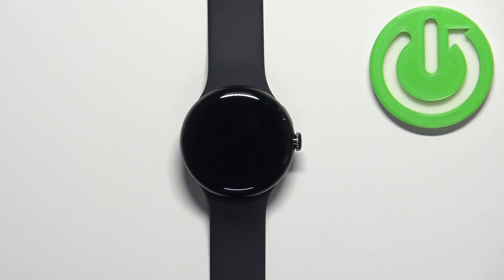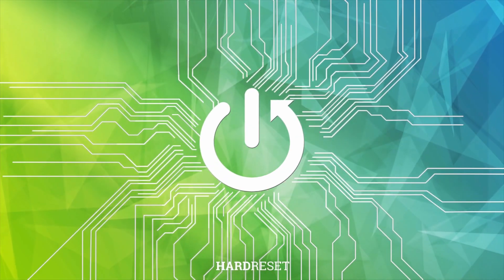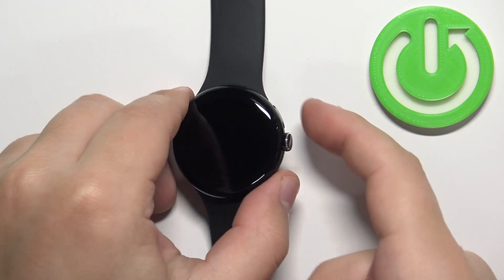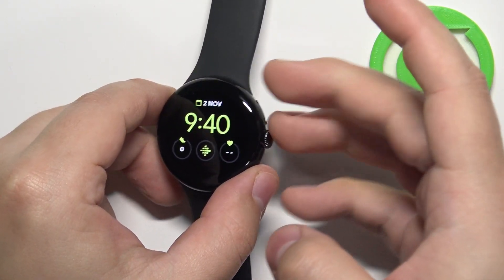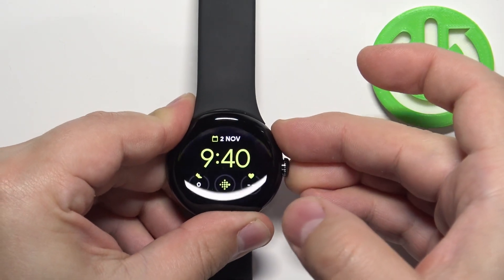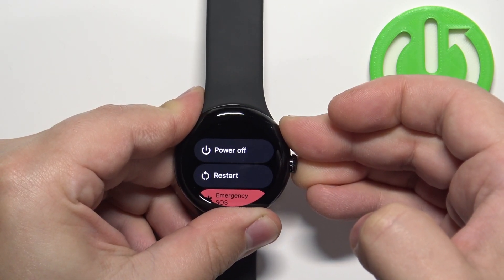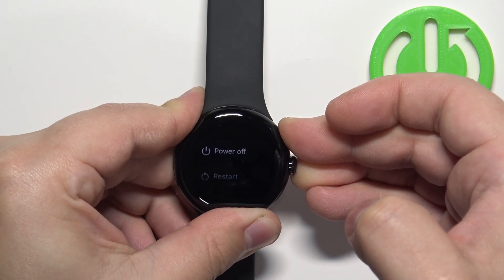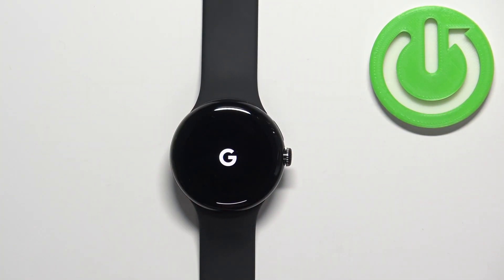How to Force Restart GOOGLE Pixel Watch - Soft Reset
Find out more info about GOOGLE Pixel Watch:
If you want to know how to force restart your GOOGLE Pixel Watch, you should watch this tutorial. We will show you how to restart a frozen GOOGLE Pixel Watch in a few steps.

How to force reset GOOGLE Pixel Watch? How to soft reset GOOGLE Pixel Watch? How to use troubleshooting tips for Google Pixel Watch?